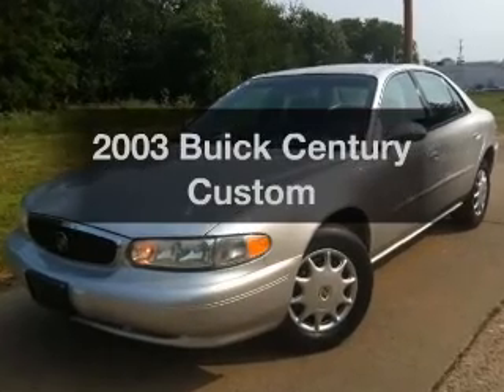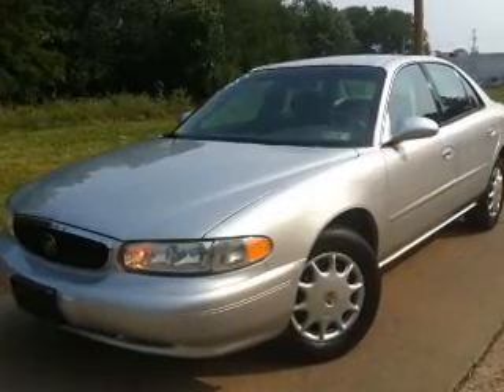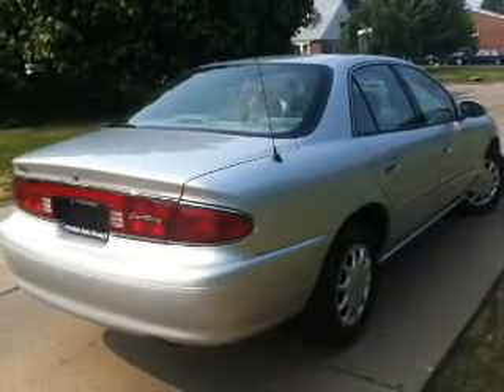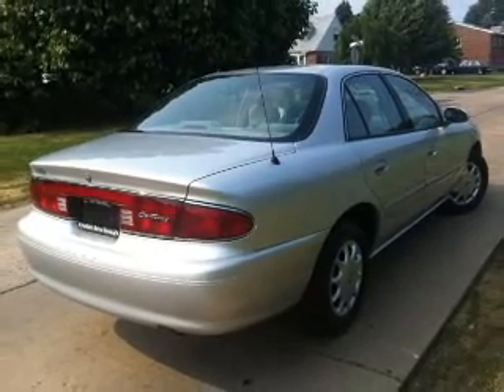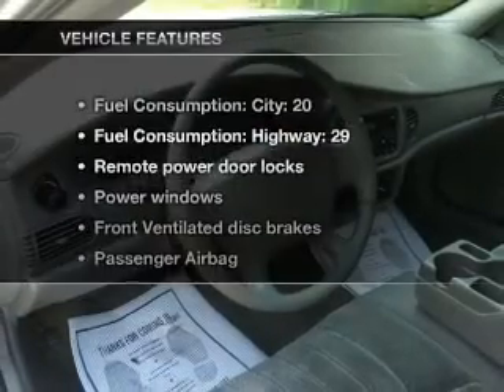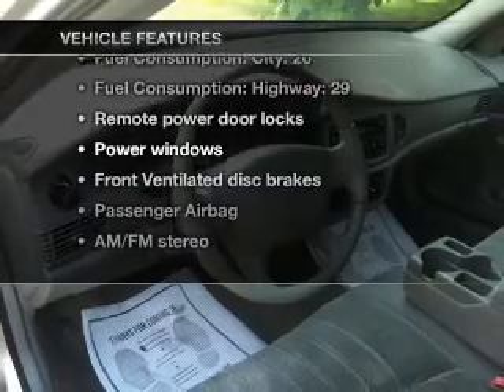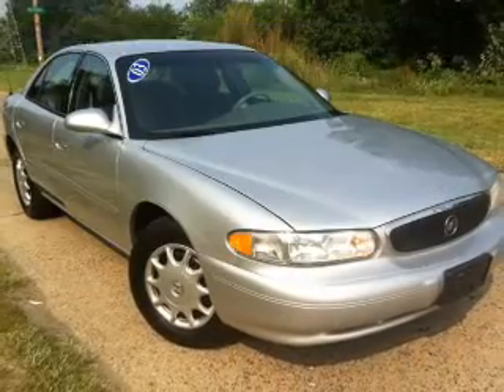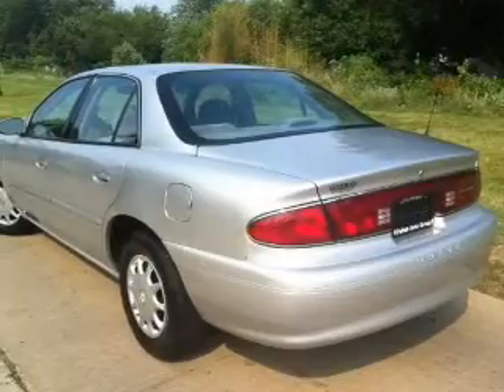2003 Buick Century - Philadelphia PA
Year: 2003
Make: Buick
Model: Century
Trim: Custom
Engine: 3.1 liter 6 cylinder 12 valve
Transmission: 4-Speed Automatic
Color: Gray
Mileage: 124828
Address:
1501 Cottman Ave